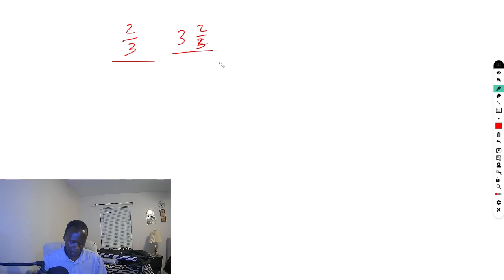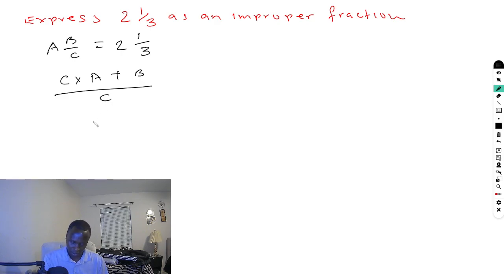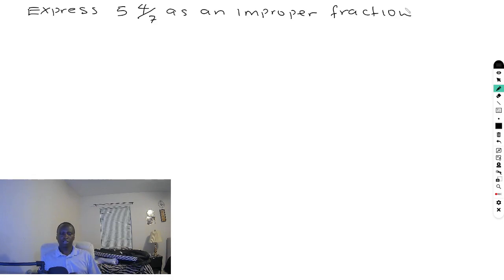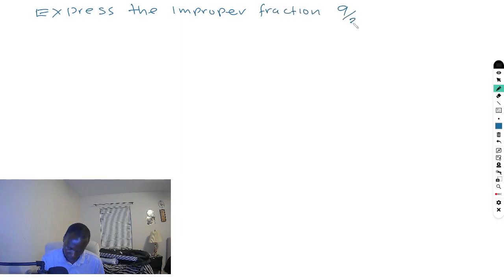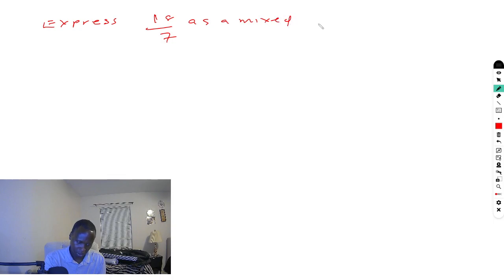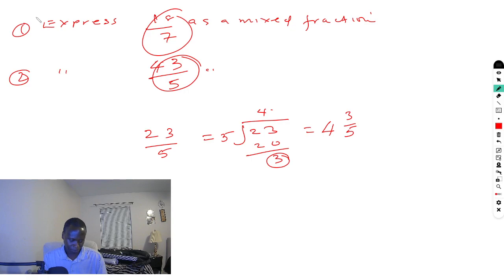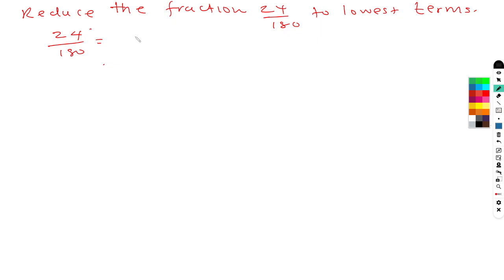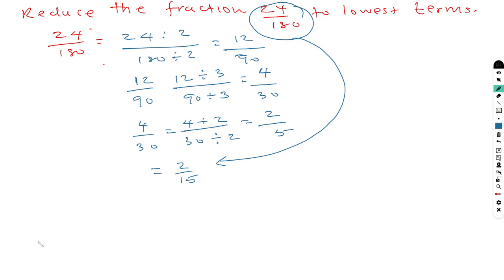Improper Fraction and Reducing Fractions To Lowest Terms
🔢 Unlock the secrets of fractions with our latest YouTube video! 🧠 Join us on a mathematical journey as we delve into the realm of Improper Fractions and demystify the art of Reducing Fractions to their Lowest Terms.

🚀 In this engaging tutorial, we break down the complexities of Improper Fractions, providing clear explanations and step-by-step examples that make learning a breeze. Say goodbye to confusion and hello to confidence as you master the art of handling fractions like a pro!

🔄 But that's not all! We'll also guide you through the process of Reducing Fractions to their Lowest Terms. Learn the tricks and techniques to simplify fractions, ensuring that your mathematical expressions are sleek, elegant, and easy to work with.

💡 Whether you're a student aiming for top grades or an enthusiast looking to refresh your math skills, this video is tailored just for you.

🎓 Knowledge is power, and we're here to empower you. Don't miss out on this essential lesson in fractions – watch now and elevate your mathematical prowess! 🌐✨